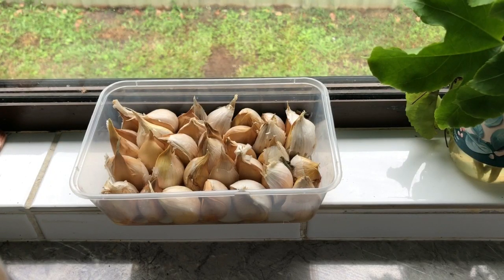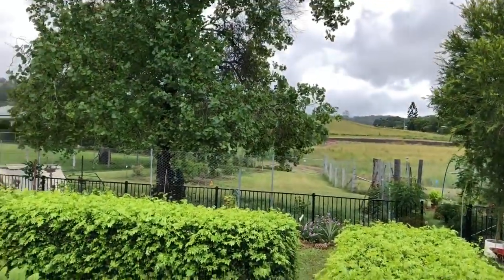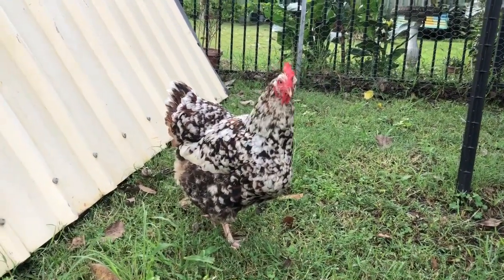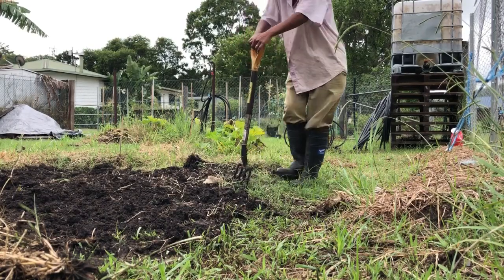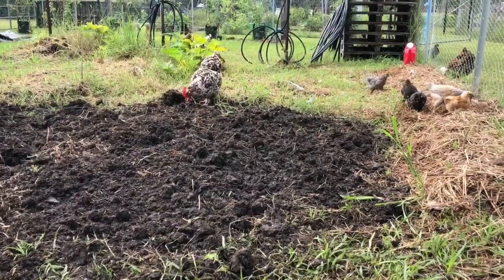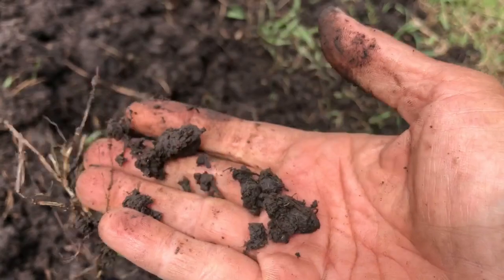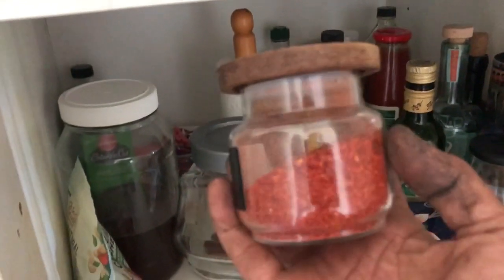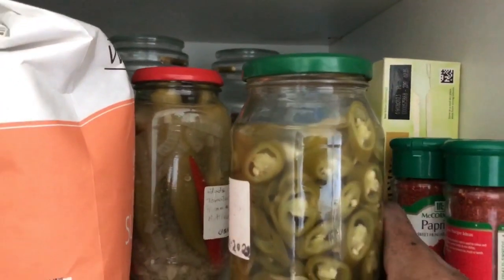Manual tilling pug soil